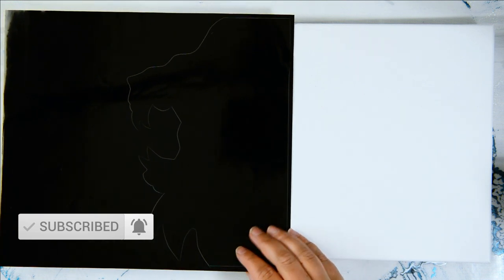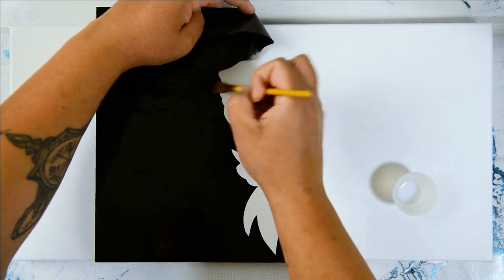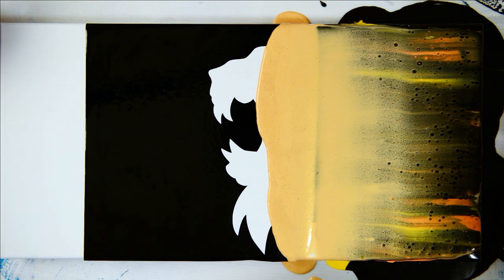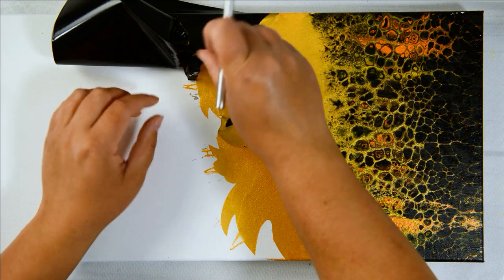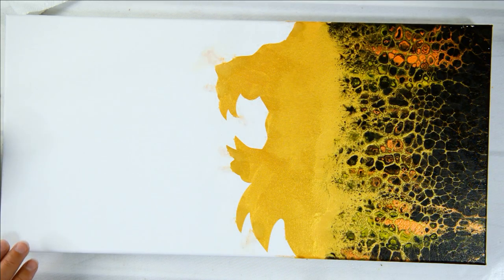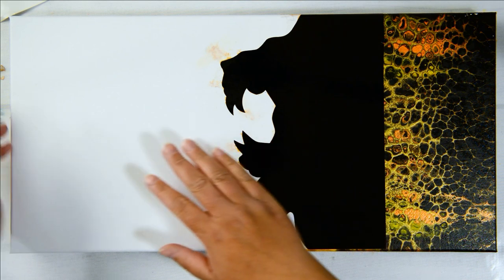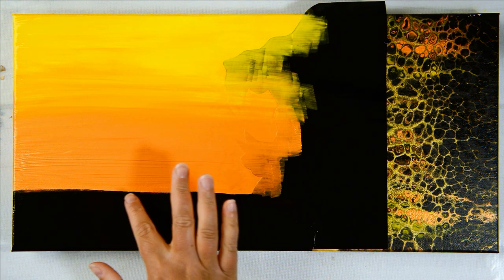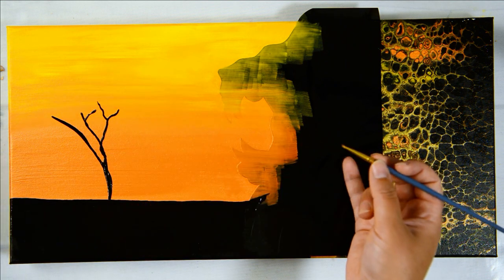(141) Acrylic Pour/Swipe Roaring Lion Silhouette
This is a tutorial on my CraftyJenn Silhouette technique where I show you how to use my pre-cut vinyls to create this ferocious Roaring Lion with a beautiful gold head and mane dissipating into black. I also paint an African sunset scene on the negative space side to complete the whole painting.
Liquitex Gloss Varnish
Silicone Cups
100% Silicone
Transparency/Acetate Sheets
Pebeo 353 Orange
Dremel 8200
Here's a link for Resin, Acrylic Pouring Supplies, Watercolor & ART;
UK Amazon Supplies

Check out my CraftyJenn Art Store for Pre-Cut Vinyls to create your own silhouette paintings

Video Chapters;
00:00 Applying the Pre-Cut Vinyl
07:57 Acrylic Pour/Swipe Painting
17:49 Removing the Vinyl
22:20 Fixing Issues - Sanding and Gesso
28:54 Painting the African Scene on the Negative Space